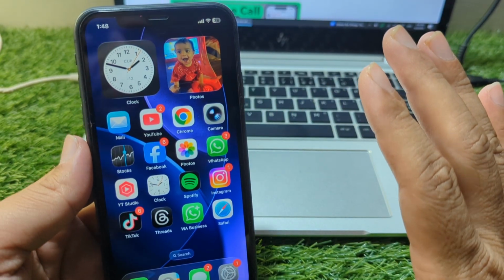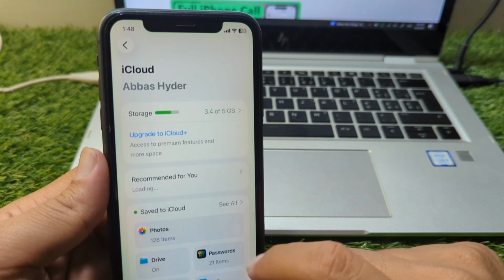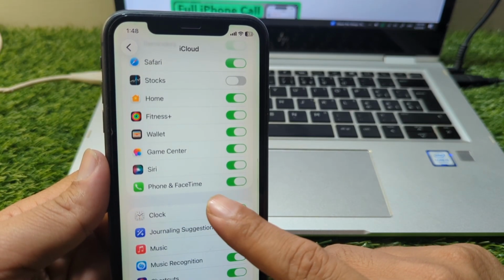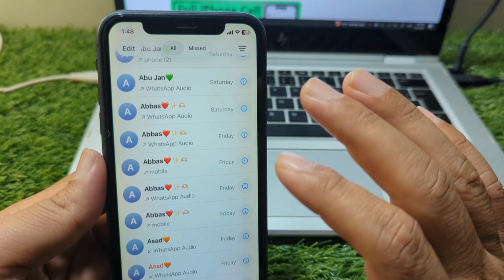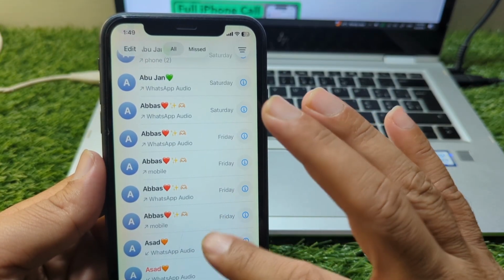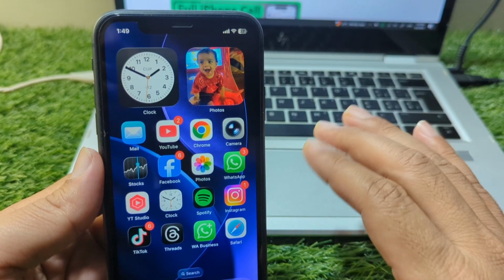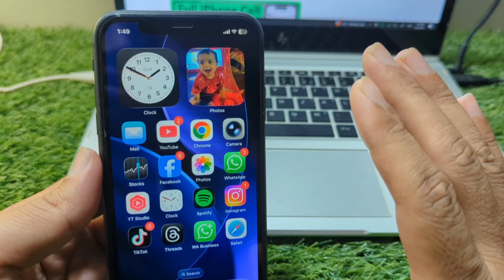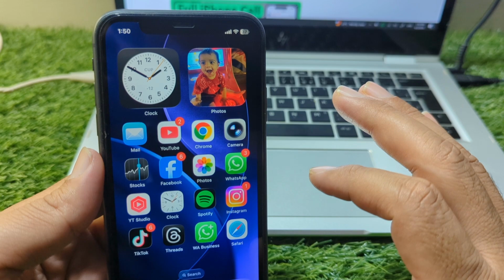How To See Old Call History On Any iPhone (2026)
Want to see old call history on your iPhone in 2026? In this video, I’ll show you how to check older call logs, recover deleted call history, and access your full call records on any iPhone step by step.

By default, iPhones only show a limited number of recent calls, but there are simple tricks and settings you can use to find older call history or even recover it if needed. Whether you’re looking for an important missed call or just reviewing past activity, this guide will help you do it بسهولة.

This tutorial works on all iPhone models and the latest iOS updates in 2026.

👉 Watch till the end to learn all methods!